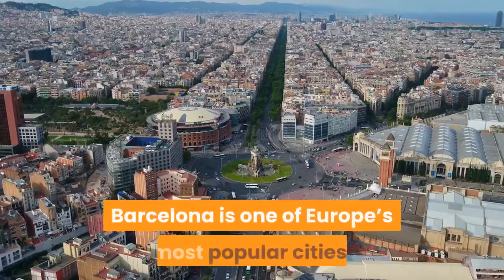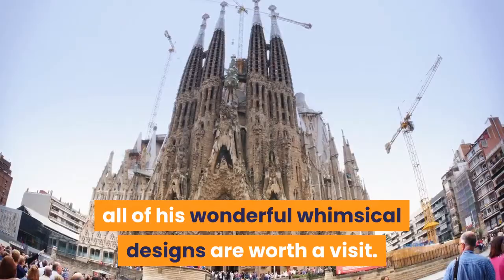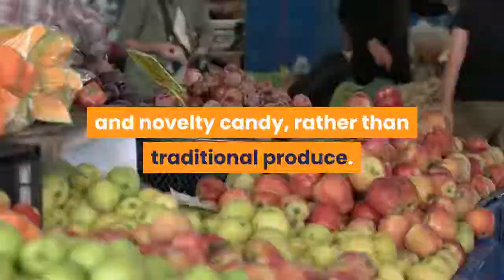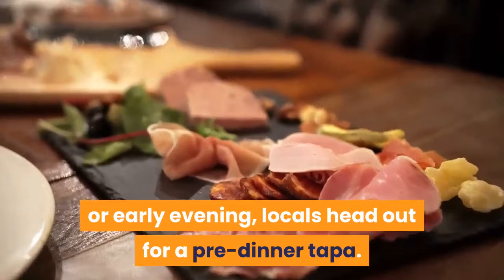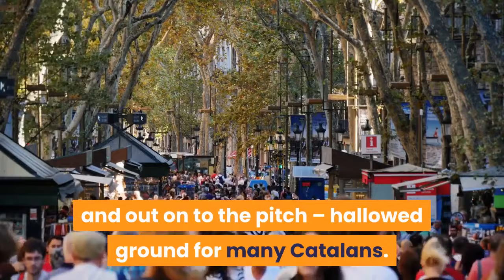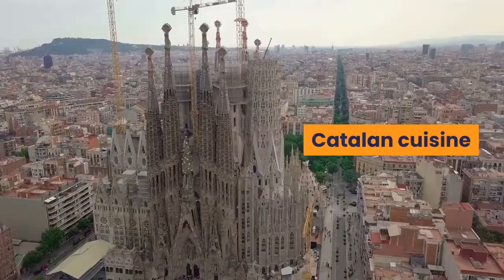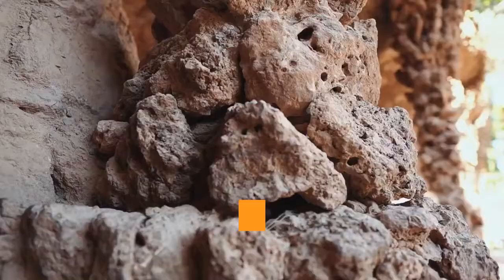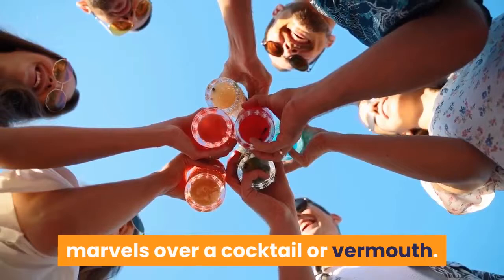17 BEST THINGS TO DO IN BARCELONA LONELY PLANET & Travel Tips